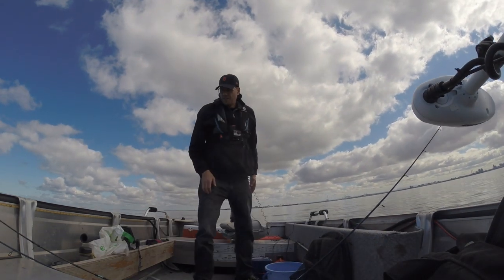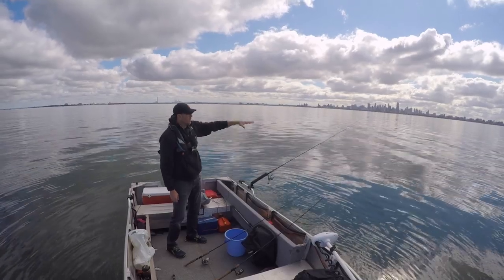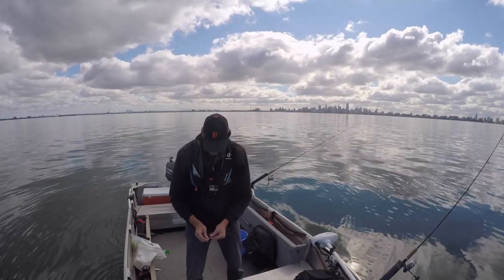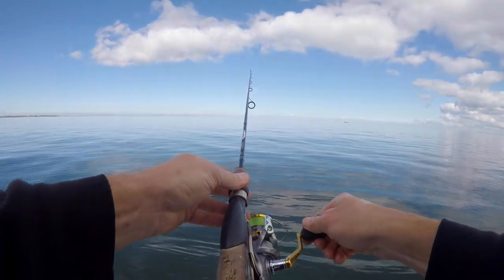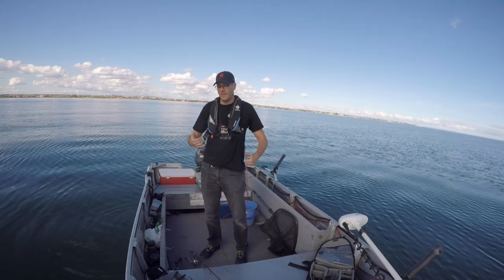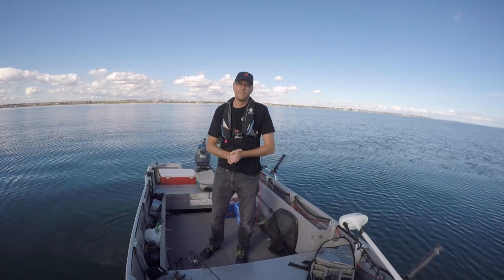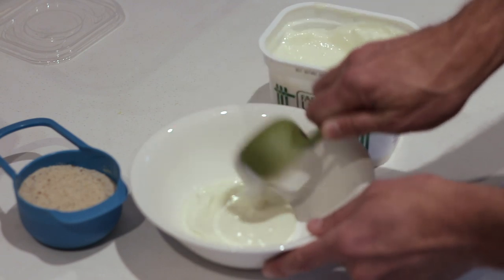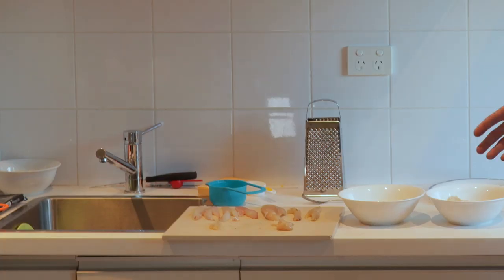Parmesan Crusted Flathead - Flathead Catch and Cook - (Fishing Australia)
This Parmesan Crusted Flathead is a family favourite.  In this flathead catch and cook, I give a few fishing, and cooking, tips. Today I'm fishing Port Phillip Bay, in Melbourne, Australia and fishing with soft plastics.